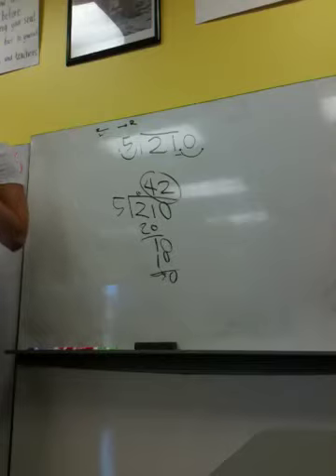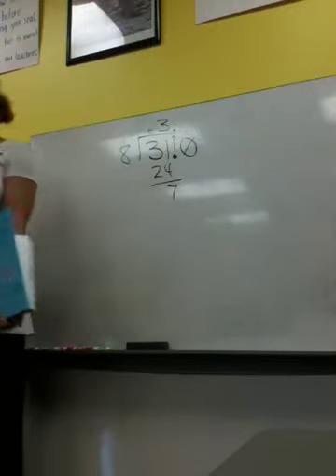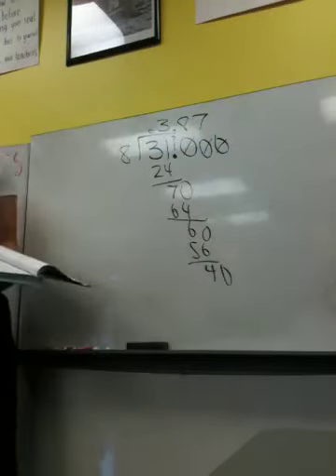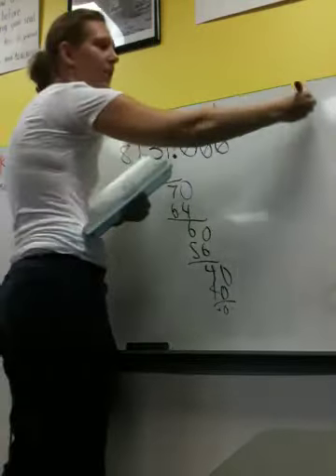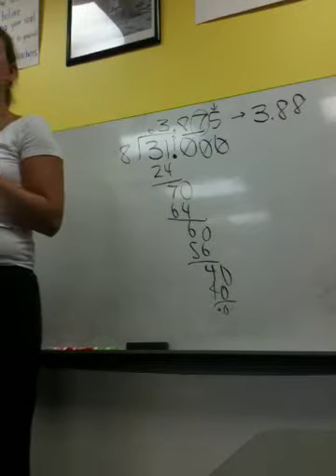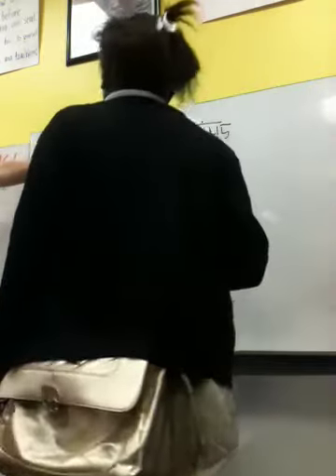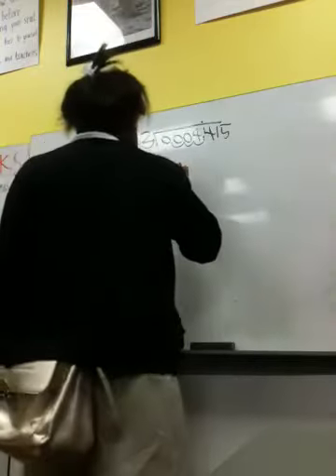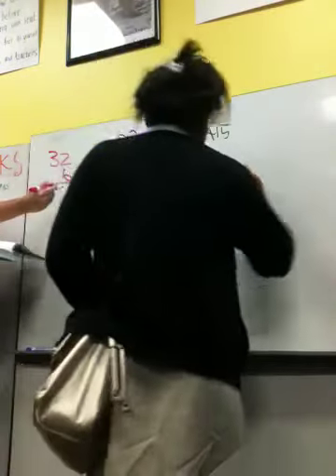PreAlgebra lesson 7